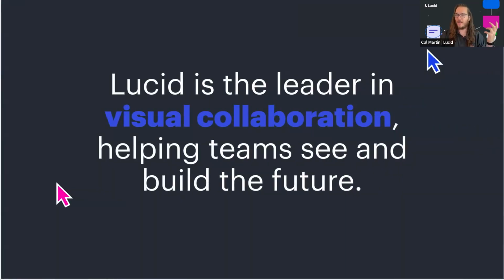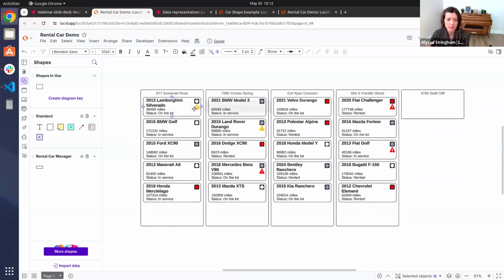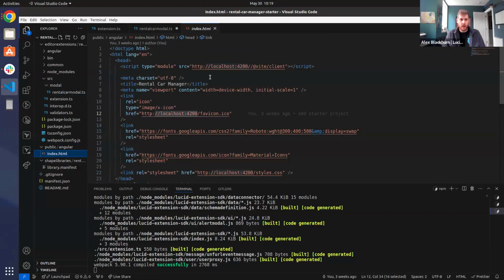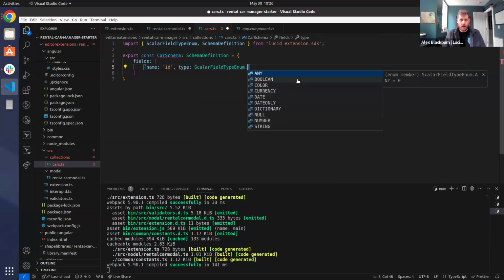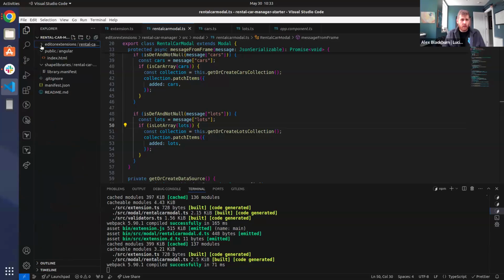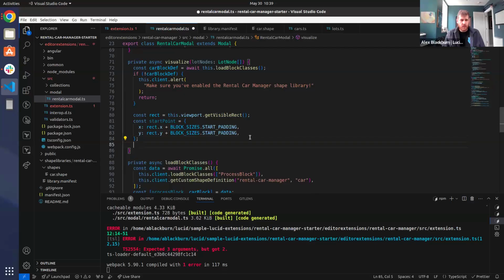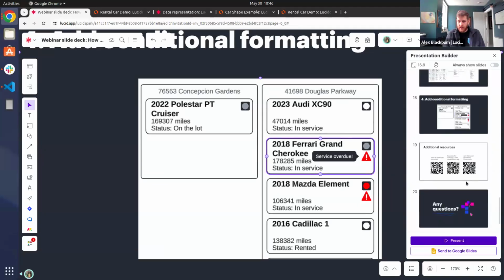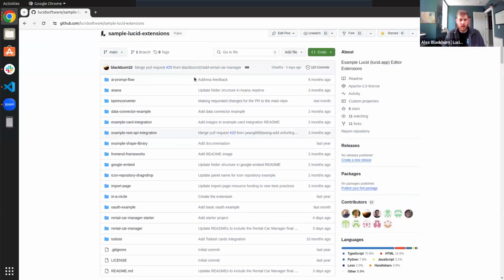How to build extensions on the Lucid developer platform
Discover how to build custom extensions using the Lucid developer platform. In this webinar, members of the Lucid engineering team walk through the process of creating a data visualization app, demonstrating key features like modal setup, data modeling, custom shapes, and canvas layout. Extend the power of visual collaboration to your unique workflows.

*Timestamps*
2:00 Introducing the presenters
5:42 The power of visual collaboration and the developer platform
6:51 Agenda: Intro, live demo, and Q&A
7:48 What you can build on the Lucid developer platform
8:15 Embedding documents and visuals
8:48 Creating custom shapes
9:03 Lucid Cards for visualizing tasks from external systems
9:50 Data visualization app examples
11:55 Demo: Building a rental car manager app
13:06 Extension elements (modal, data, visualization, formatting)
14:10 Starting development servers (Angular and Lucid package)
17:44 Setting up the Angular modal in the extension code
20:22 Responding to modal events
22:26 Representing data in Lucid documents
23:26 Creating the data source and collection schemas
28:46 Adding data to collections
31:11 Visualizing the data and mocking out the layout
32:56 Creating a custom shape with formula text
37:00 Layout logic and drawing blocks on the canvas
43:27 Linking shapes to data with a reference key
45:06 Conditional formatting and additional API features
46:41 Thank you and next steps
48:29 Q&A: What are options for distributing apps (public, private, developer)?
50:02 Q&A: Can you link data from CSV or Excel files?
51:29 Q&A: Can you publish mobile apps based on Lucidchart?
52:27 Q&A: Can you publish code to GitHub with an open source license?
53:30 Q&A: What parts of the API functionality are new vs. mature?
55:39 Q&A: Can you embed in Powerpoint?